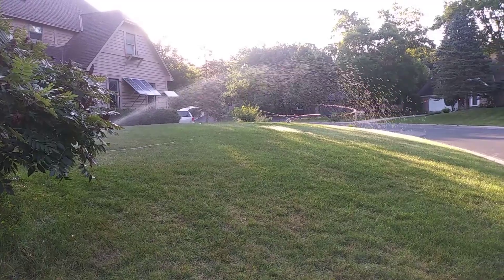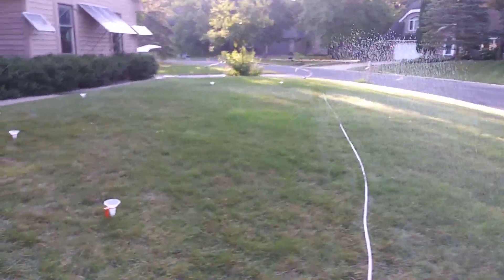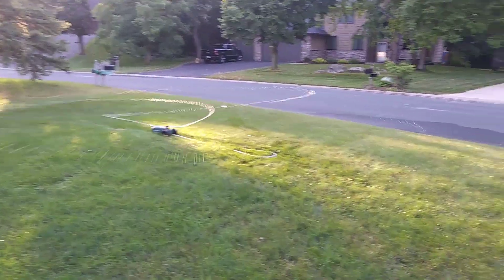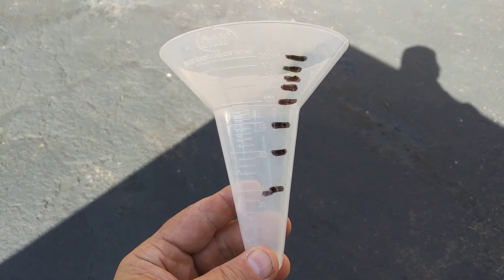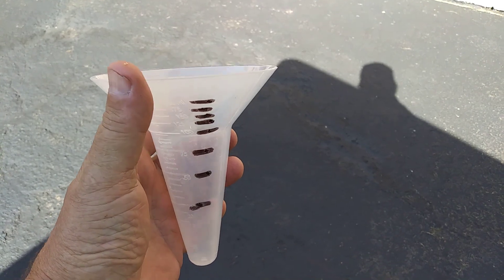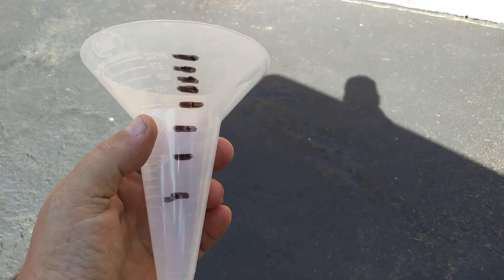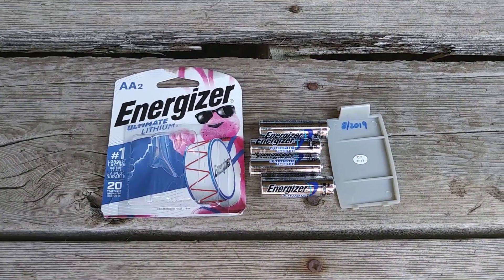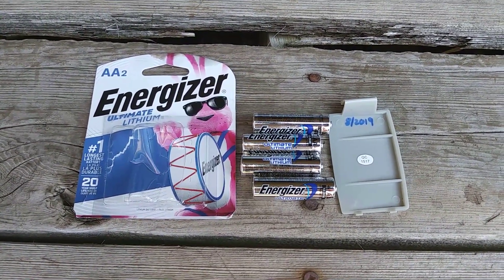Using Orbit Catch Cups | Irrigation | Sprinklers | Lawn | Garden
Orbit Catch Cups provide a more accurate way to measure the  amount of water in inches that has delivered to an area vs. using other "can" methods.  They help you see determine how well the water is distributed in either a lawn or garden.   At approximately 25 mL = 0.1 inch of water, these cups allow you to visually tell at a distance how much water has been sprayed. and to compare them with other cups in a zone.